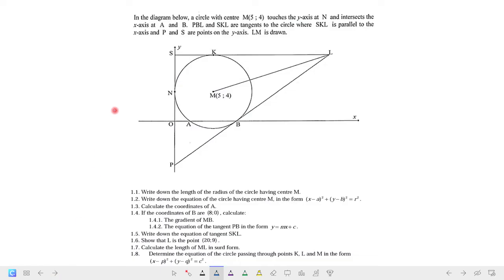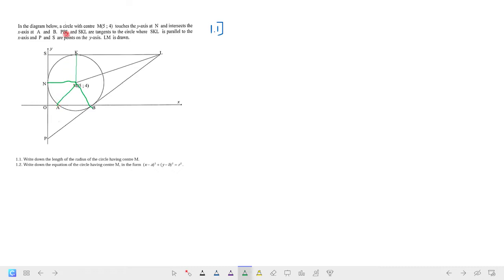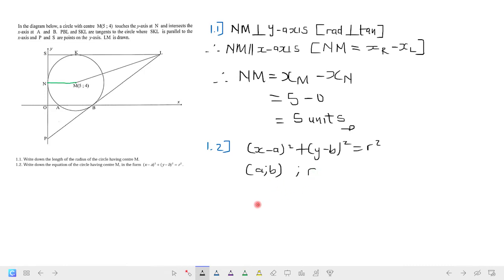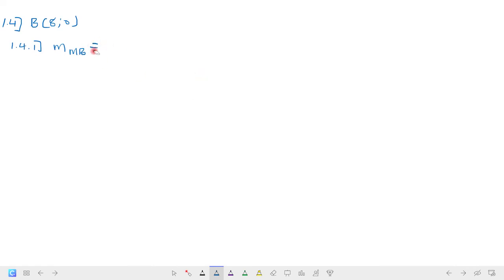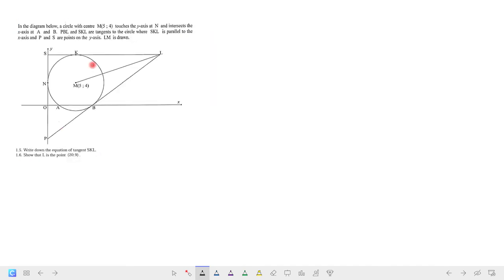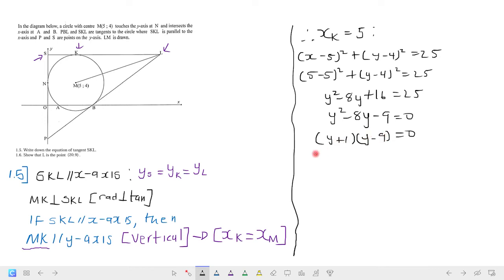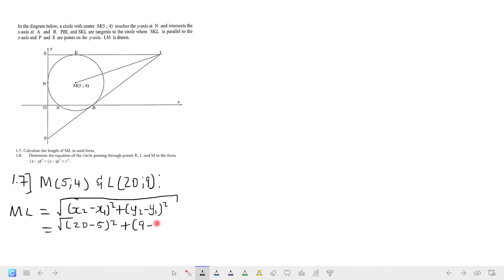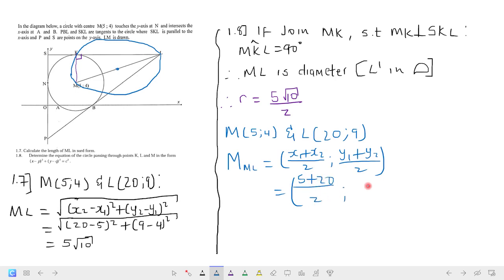Analytical Geometry Revision | Finding Equation Of An Invisible Circle | Mathematics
Hello Guys,

In this video, we will be going through analytical geometry. In it, I will be discussing with you how you can approach the circle questions.